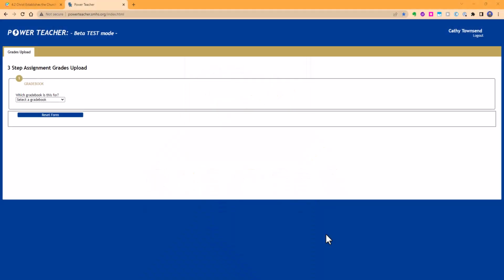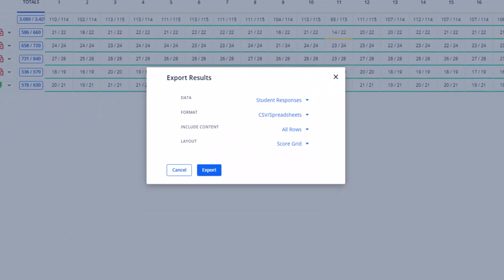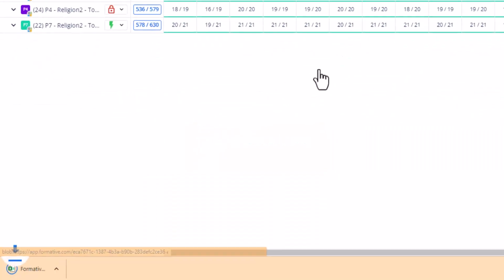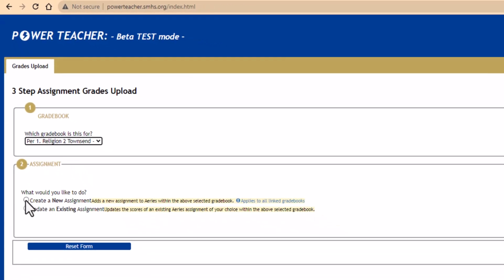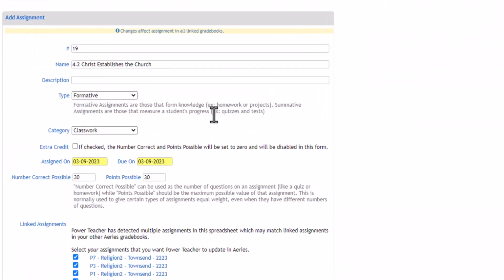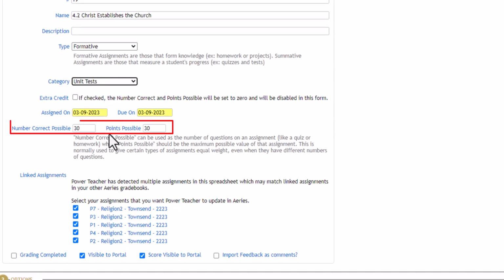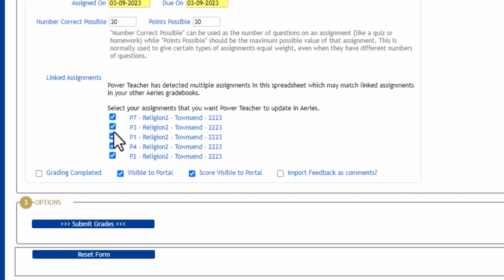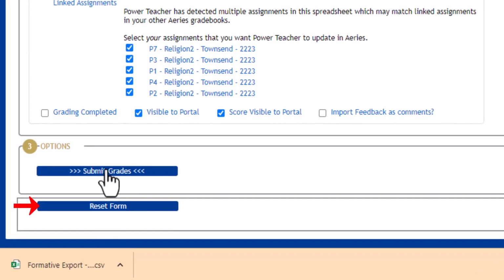Part 3: Formative MultiClass Grade Import using PT